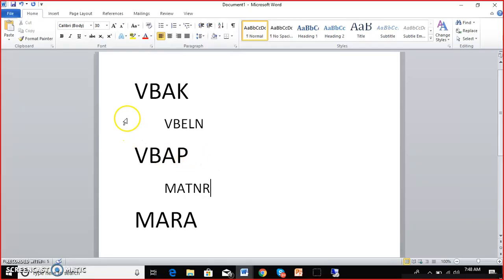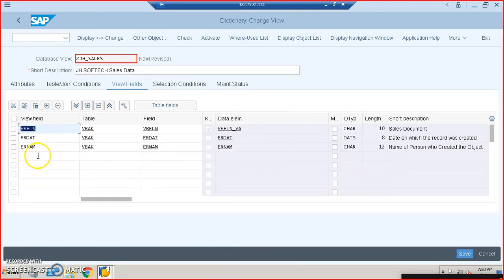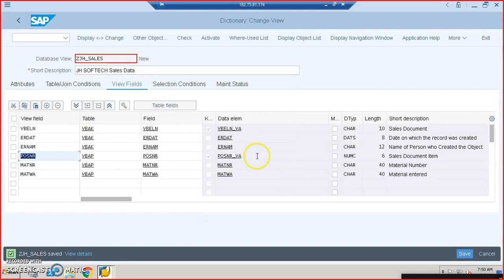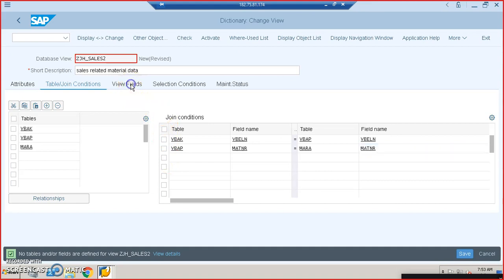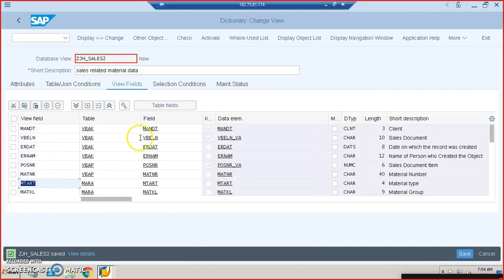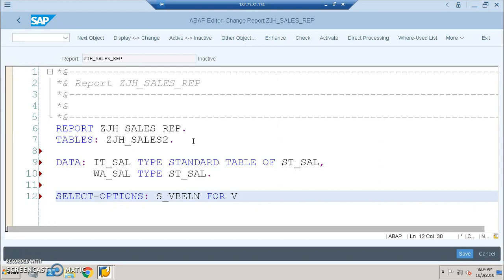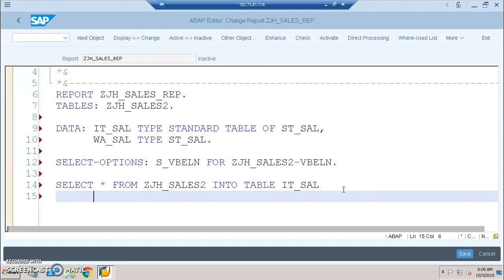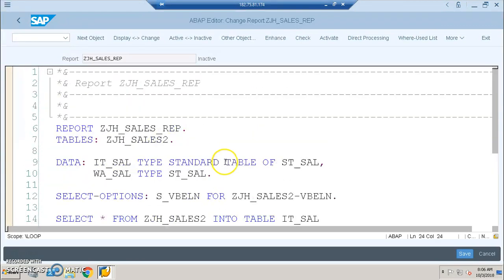#13 SAP S/4 HANA ABAP Real time Project 2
SAP Real time Projects simplified by Vikram P Madduri, SAP Architect.